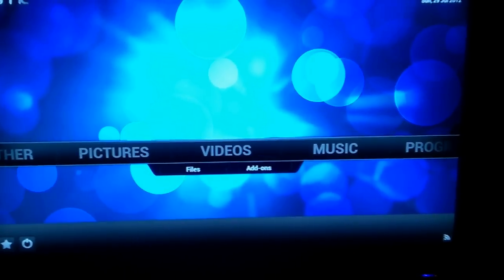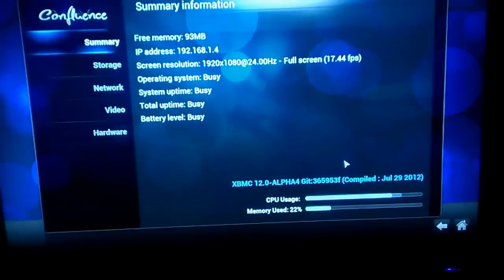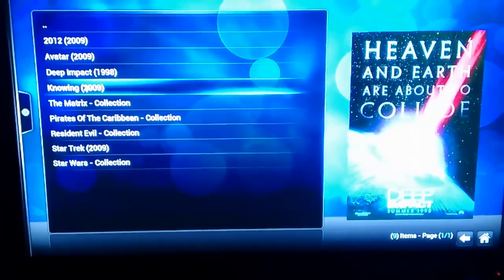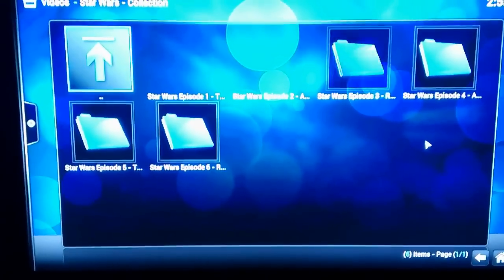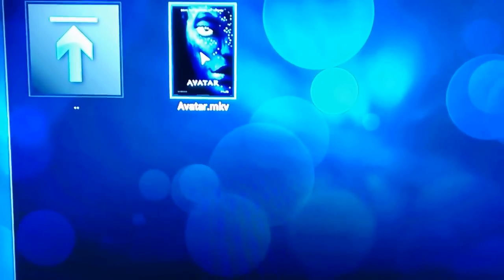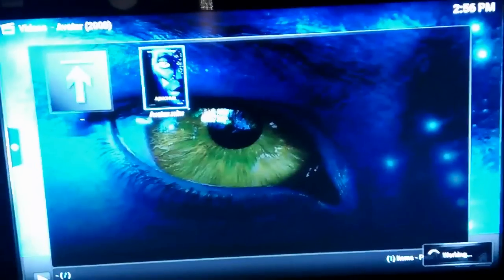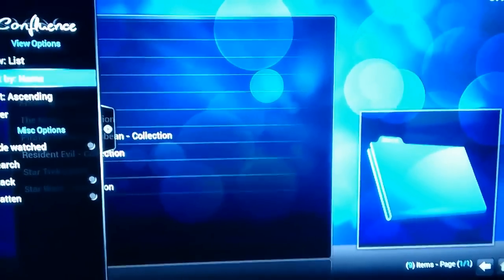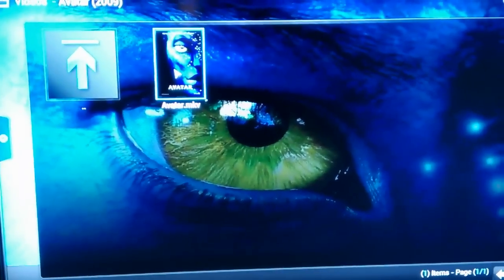Raspberry Pi Openelec - Poster and Fanart performance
Performance diference between old and new openelec release